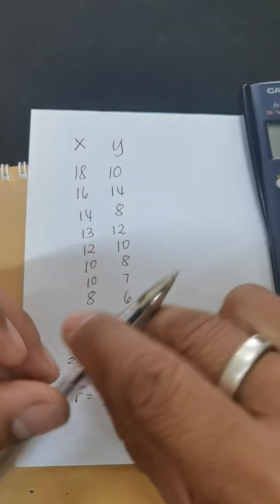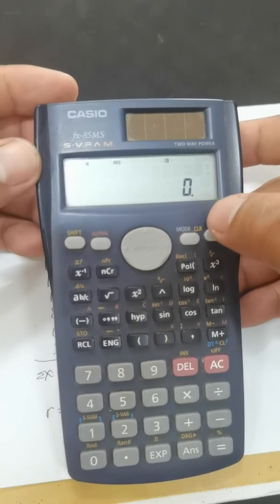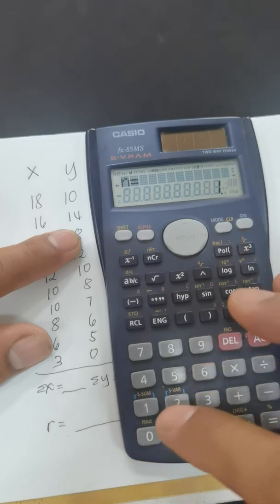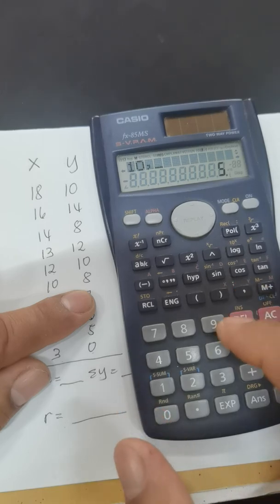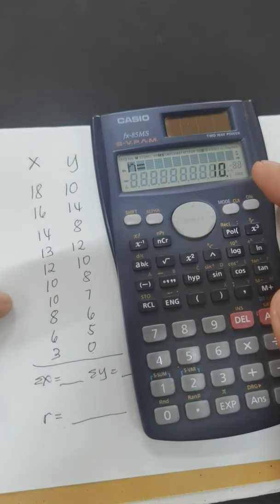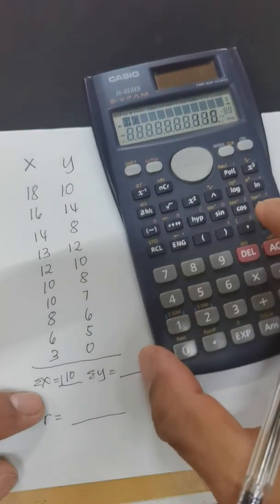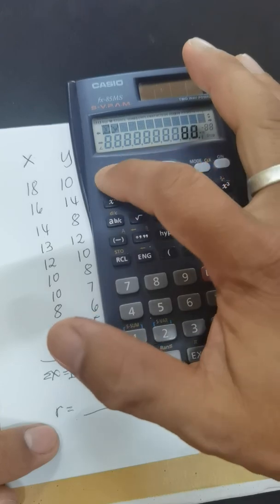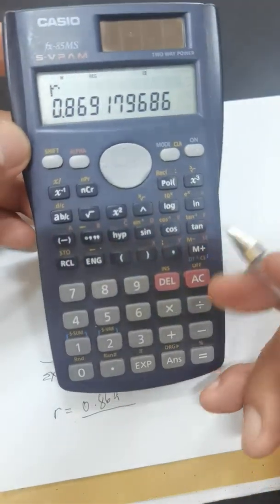How to compute coefficient of correlation r using a calculator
Here I demonstrated how to obtain the value of r using a scientific calculator.